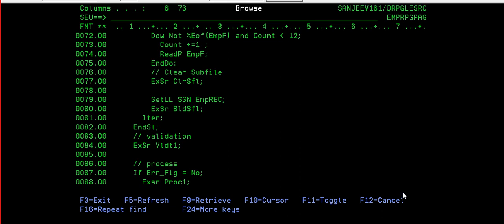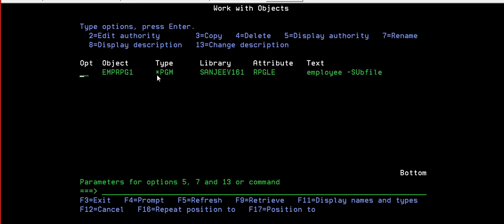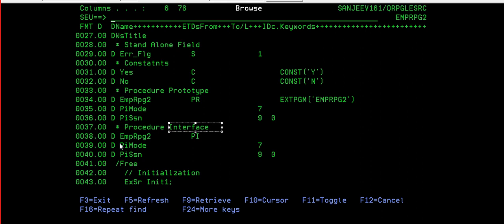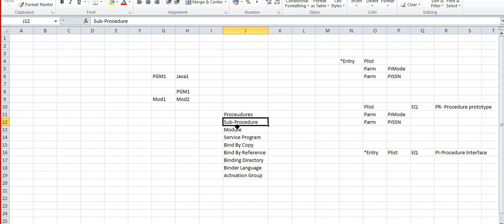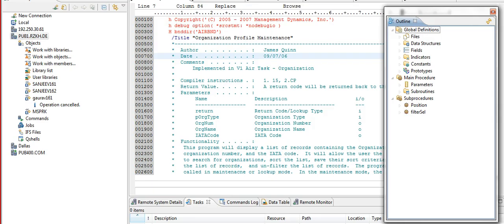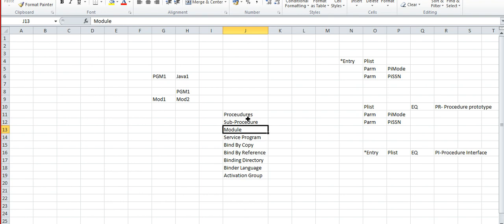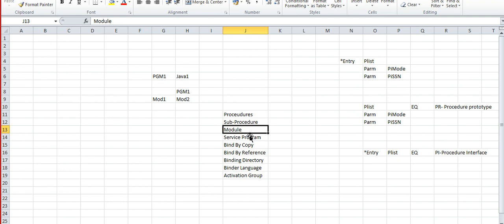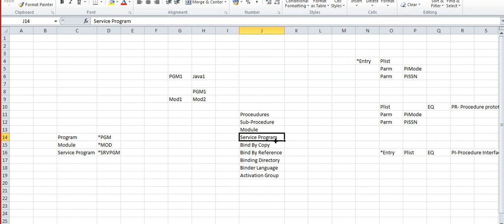AS400 - ILE Definition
AS400, Iseries, IBM I, ILE concepts, Integrated language Environment, Sustem I